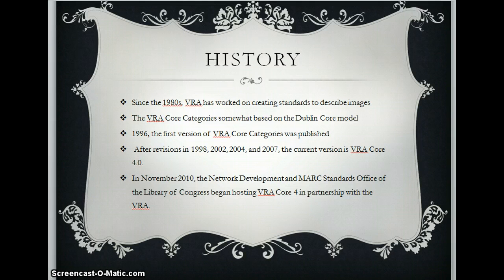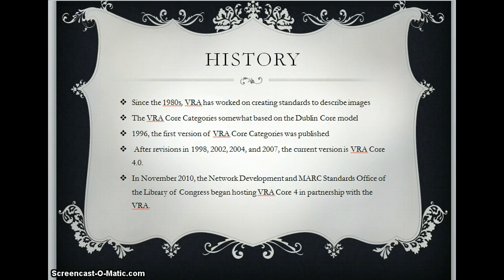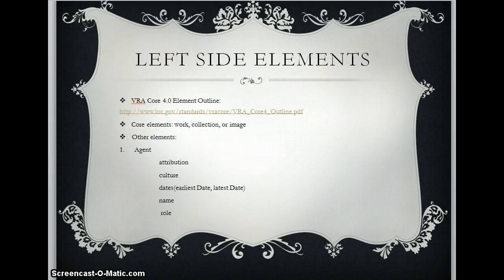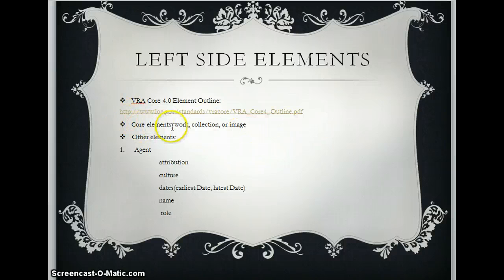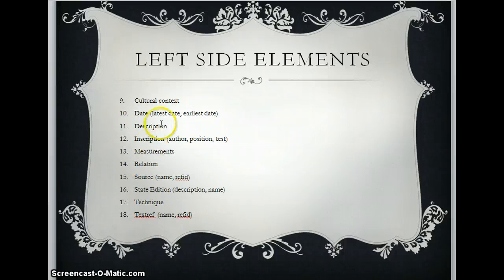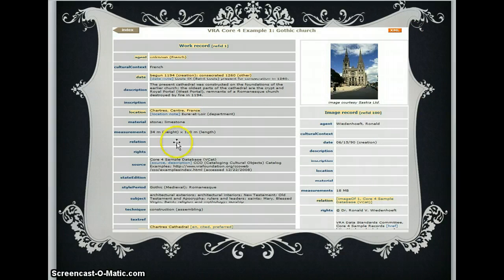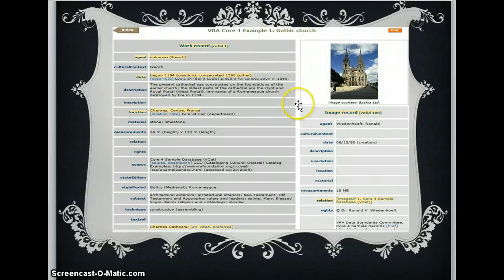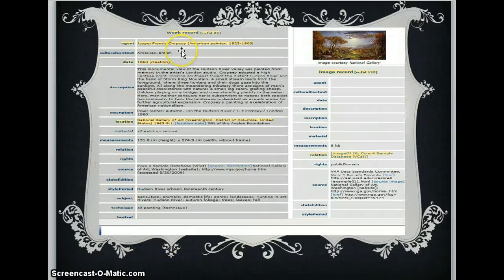This Screencast is for a Metadata Schema presentation.